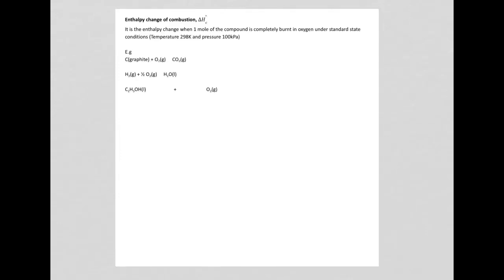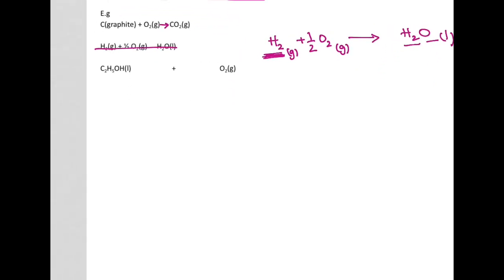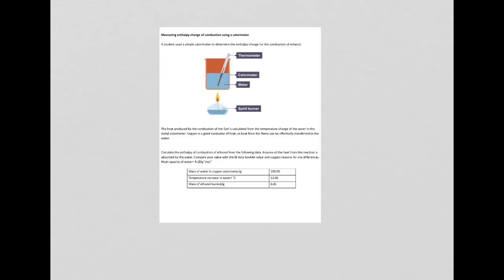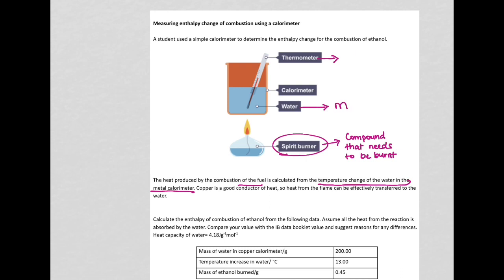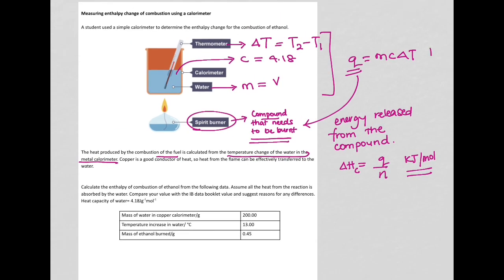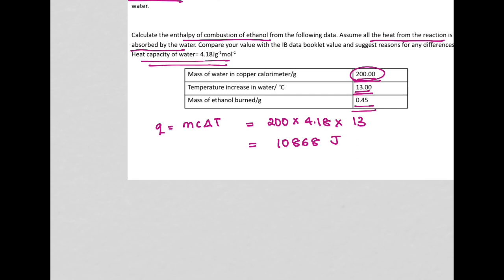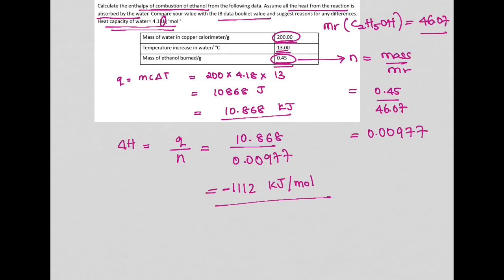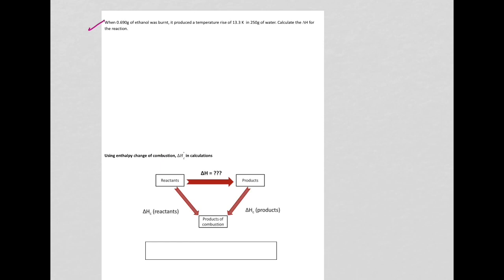IB Chemistry- 5.2 Enthalpy of combustion (part 2)